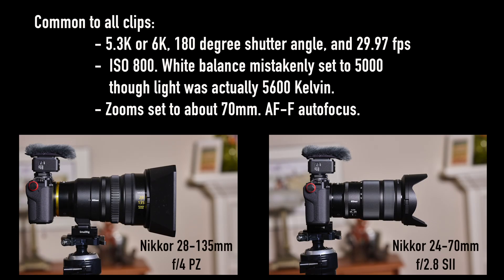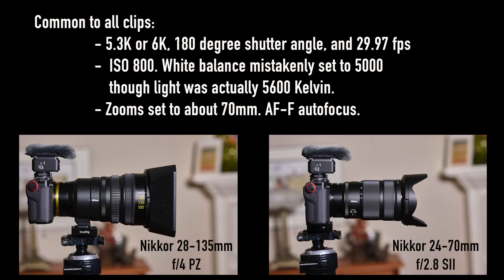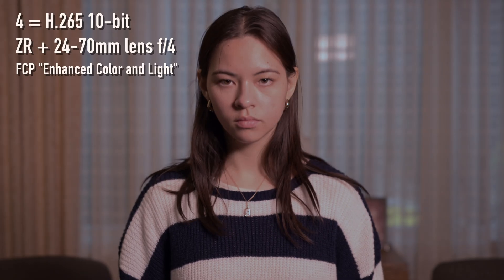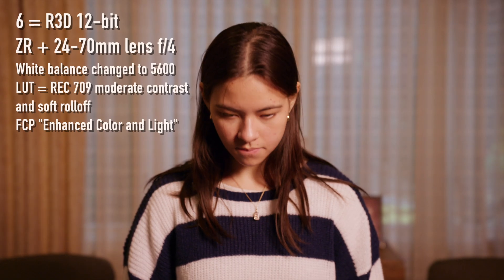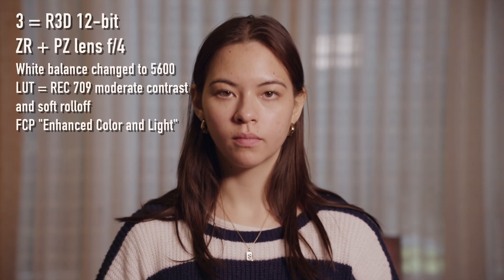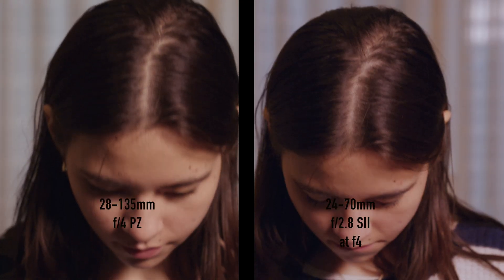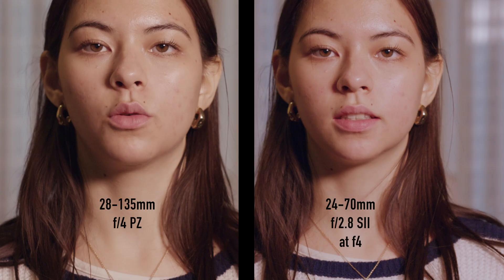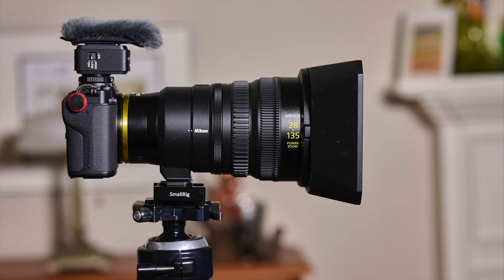First Tests Nikon ZR Camera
I evaluate image sharpness using the new Nikon ZR camera using 28-135 f/4 PZ and 24-70mm f/2.8 SII lenses and H.265 10-bit, ProRes 422 HQ 10-bit, and R3D NE 12-bit codices. Not surprisingly, 6K raw files appear sharper than 5.3K non-raw files. Note that I was wrong about zoom control on camera; it works fine with change in Video Controls menu. I am learning more each day.